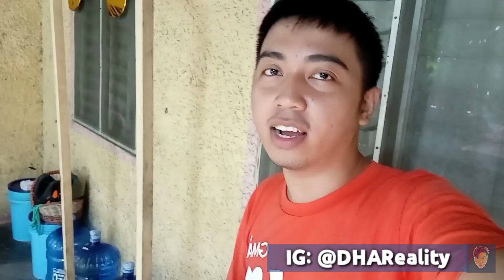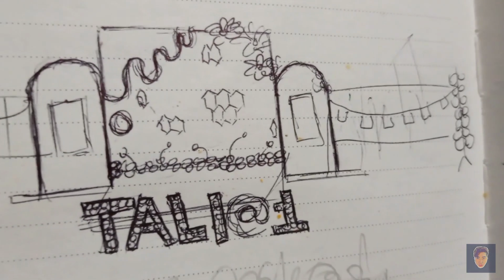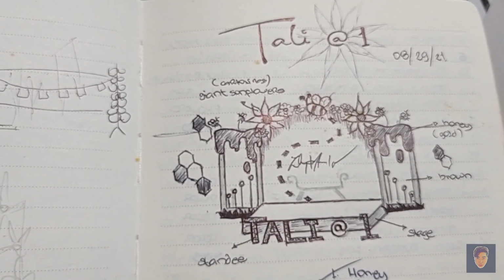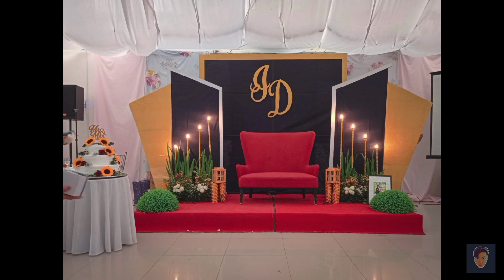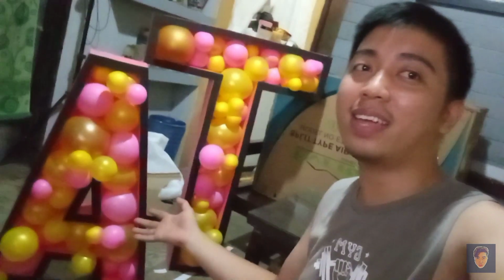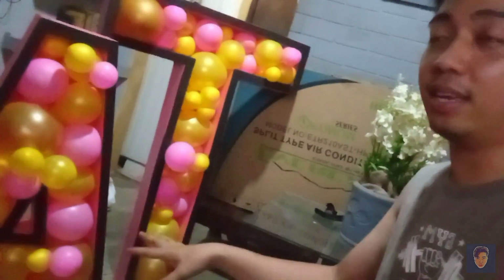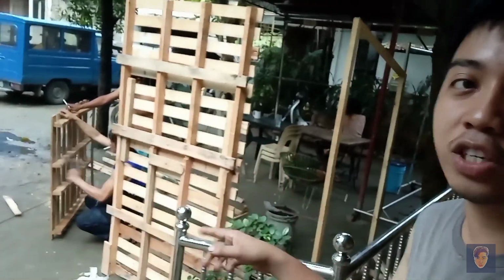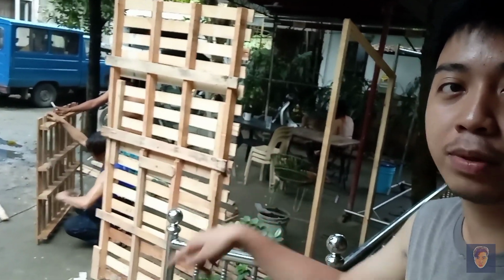D.I.Y. PARTY BACKDROP | Theme: Sunflowers & Bees (A Day In My Life as a newbie Event Stylist) 🌻🍯🐝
This vLog is powered by ARKOS_PH ✨ (shriiiing!!!)

Good Day everyone it's me again DarryL, its a new day and a new vLog to offer!!!

For todays video, Let me share to you guys the behind the scene of my RAKETS as a newbie EventStylist. TARA!!!

Nasabi ko nga sa aking First VLog na 15 FACTS ABOUT ME na mahiLig po ako sa paggawa ng mga DIY crafts and PartyNeeds and now unti-unti tayong nakakapagsimuLa biLang Party Decorator. At ang cLient natin ngayon ang kauna-unahang nagtiwaLa sa akin na hindi ko reLative na nagpagawa ng BirthdayBackdrop para sa 1st ceLebration ng birthday ng kanyang BABY TALI!!!. 🥰✨❤️ (thanks for the trust guys!)

BABY TALI's FIRST BIRTHDAY
Theme: Sunflowers & Bees 🍯🌻🐝

Samahan niyo ako sa kung ano at paano gawin ang mga PROPS sa isang Birthday Party! Lezgooow!!!

And pLease, visit and foLLow our Instagram Page - @Arkos_ph for more DIY PARTY and EVENT BACKDROP! and ofcourse,

🎵 INTRO/OUTRO BACKGROUND MUSIC